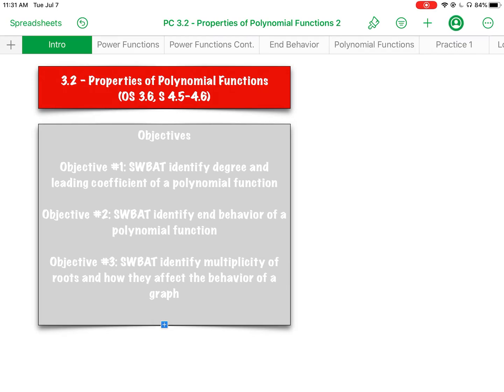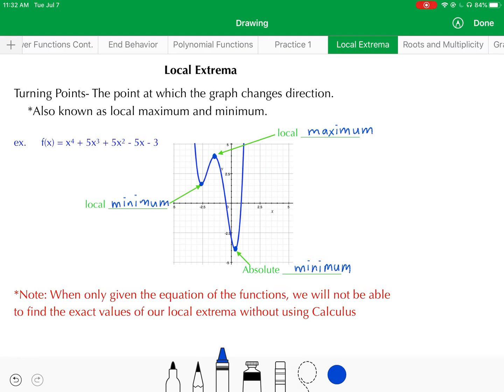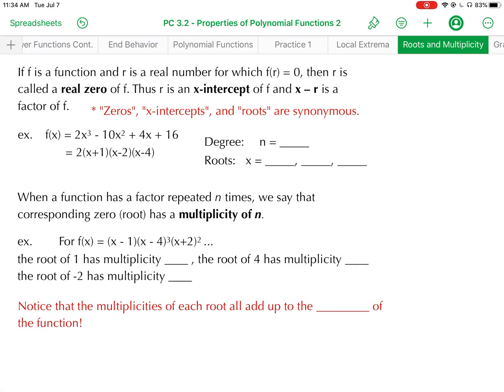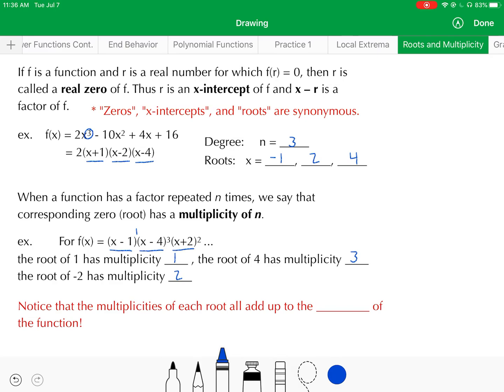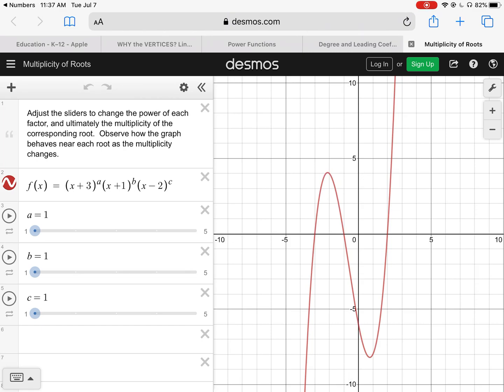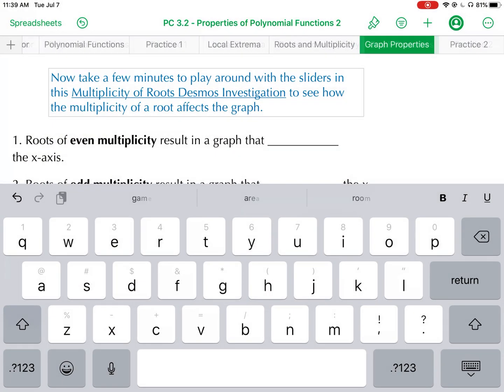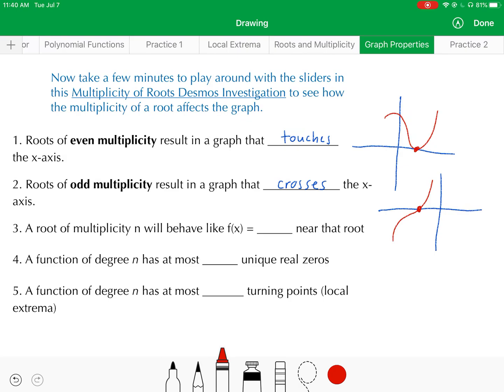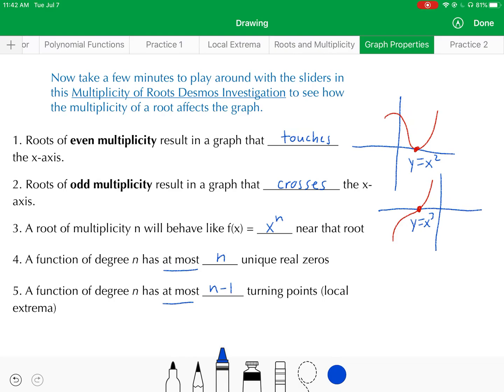PC 3.2 - Properties of Polynomial Functions #2 (roots, multiplicities)